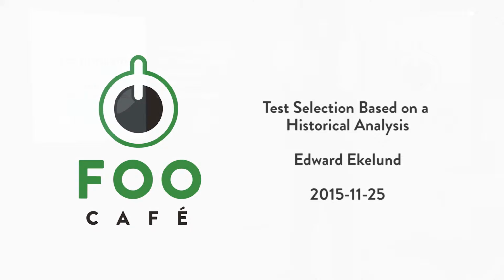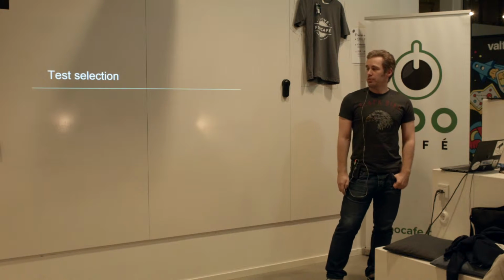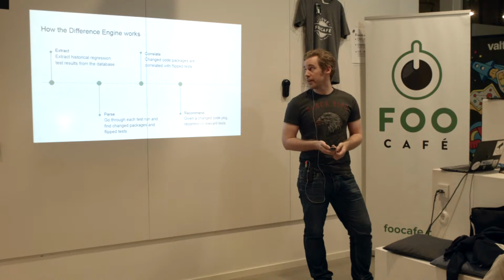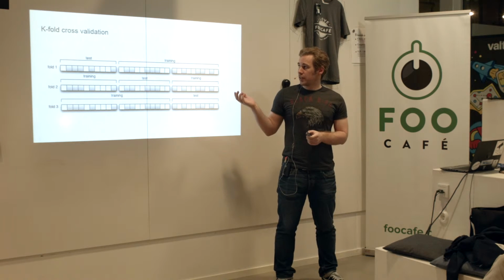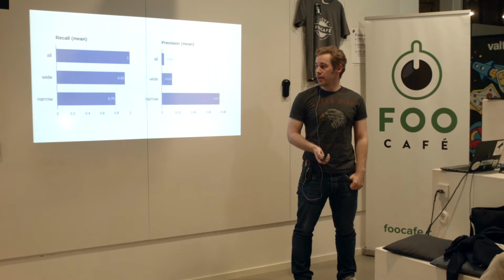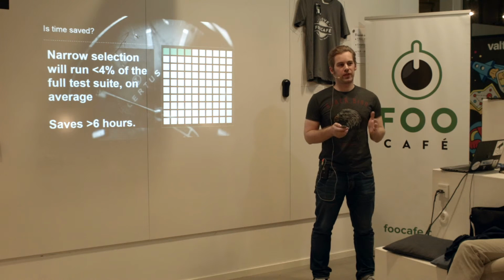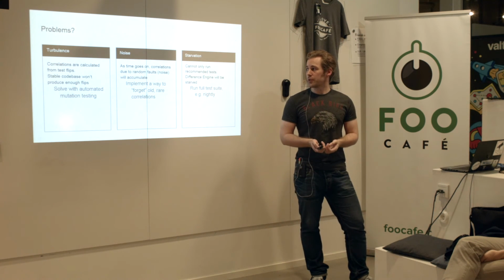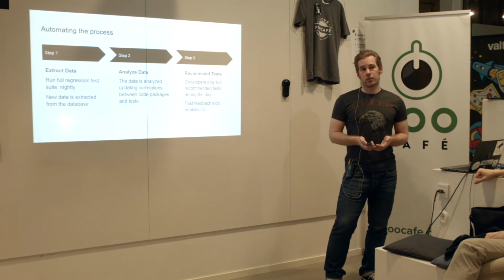Test Selection Based on a Historical Analysis - Edward Ekelund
Regression testing is done to see if introducing modifications to software affects existing functionality. The simplest regression testing strategy is to rerun all test cases. It is an easy strategy to implement, but often it is also unnecessarily expensive, especially if changes affect only a small part of the whole system under test. Therefore, applying regression test selection techniques can be of great advantage. Edward Ekelund will describe the results of his Master Thesis on test selection, which was done at Axis.